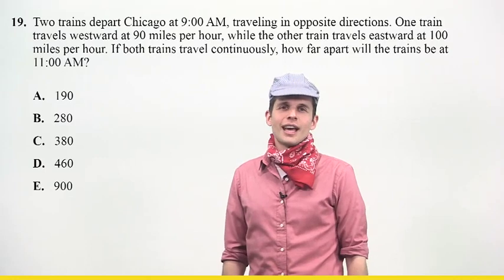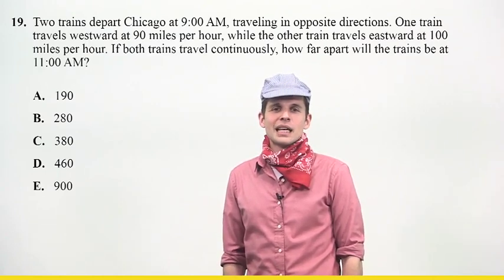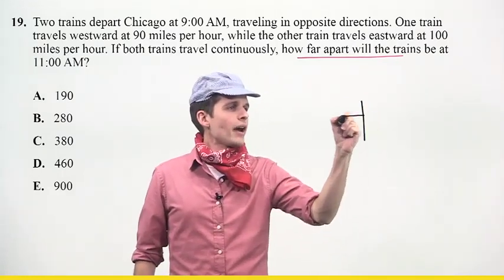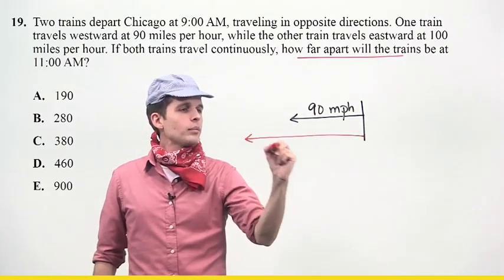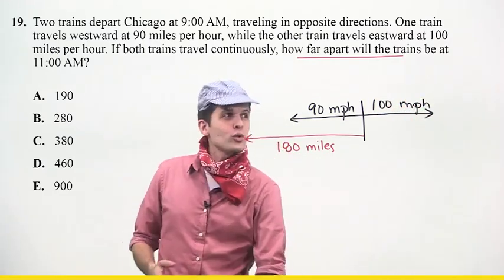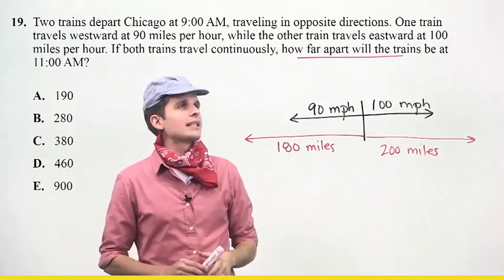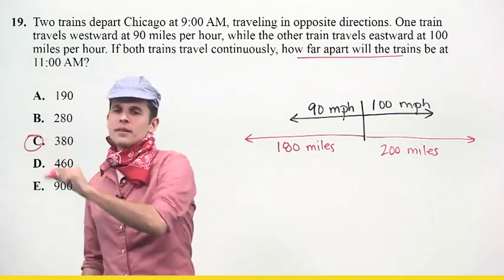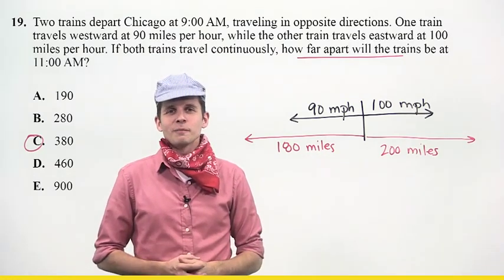ACT Math Tips: Breaking Down Word Problems | The Princeton Review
Do you get tripped up by the word problems on the ACT? Let Princeton Review teach you how to break them down effectively.